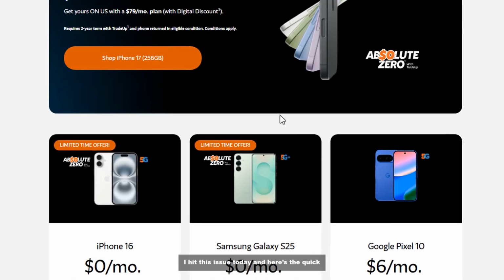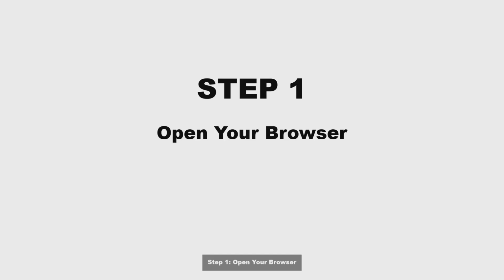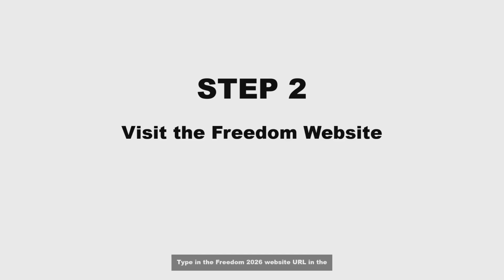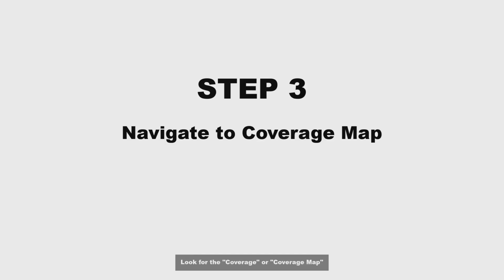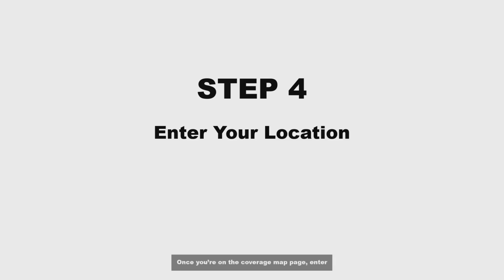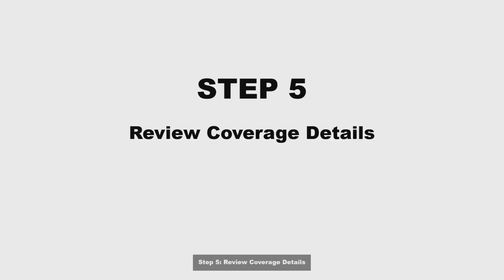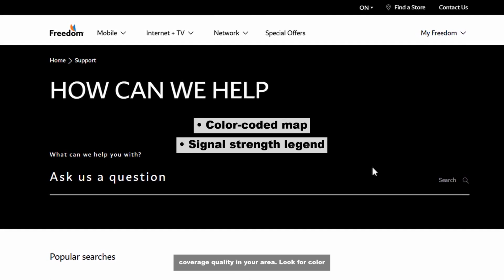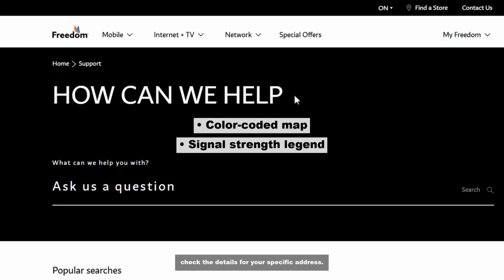How To Check The Coverage Map On Freedom 2026 (MAP CHECK)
In this video, we will show you how to check the coverage map on Freedom 2026 (MAP CHECK). Discover the best ways to ensure you have reliable service in your area and learn about common issues users face.